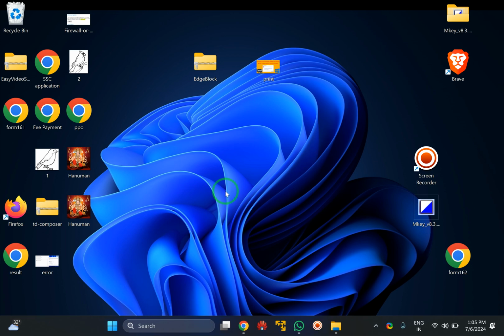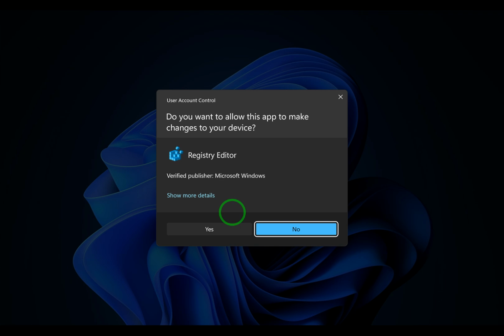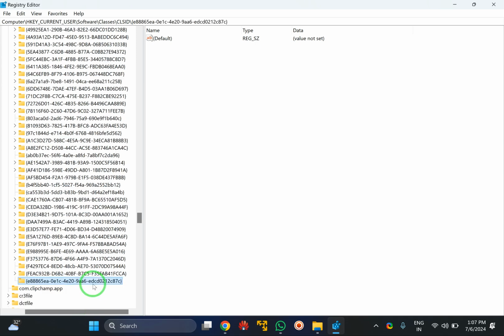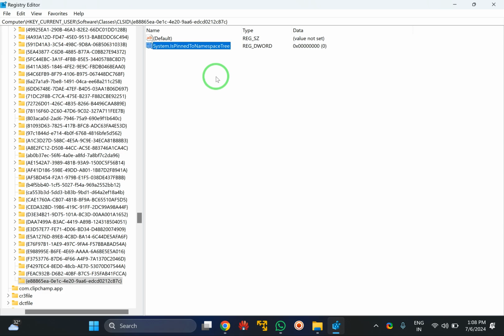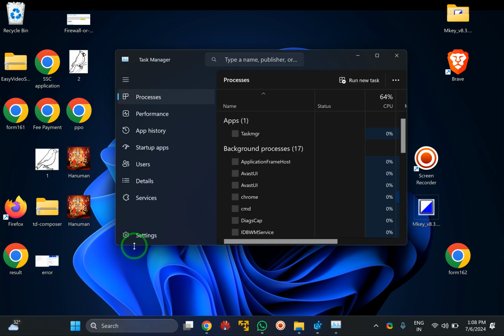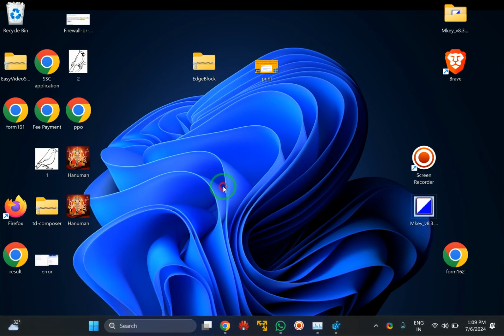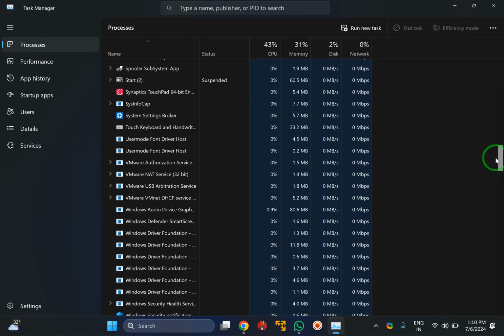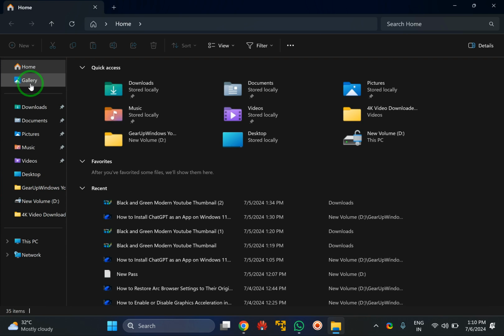How to Remove Gallery Page from File Explorer on Windows 11 | GearUpWindows Tutorial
Title: How to Remove Gallery Page from File Explorer on Windows 11 | Step-by-Step Guide

Description:
Welcome to GearUpWindows! 🎉 In this video, we'll show you how to remove the Gallery Page from File Explorer on Windows 11 using a simple registry tweak. Follow along with our detailed instructions and make your File Explorer clutter-free!

Steps Covered in This Video:
1. Open Registry Editor and navigate to `HKEY_CURRENT_USER\Software\Classes\CLSID`.
2. Right-click the CLSID key, select New, and click on Key.
3. Name the new key `{e88865ea-0e1c-4e20-9aa6-edcd0212c87c}` and press Enter.
4. Right-click the newly created key, select New, and click on the “DWORD (32-bit) Value” option.
5. Name the new DWORD `System.IsPinnedToNamespaceTree` and press Enter.
6. Right-click the newly created DWORD and choose the Modify option.
7. Set the value to 0 and press OK.

🔧 Tools Needed:
- Windows 11 PC
- Registry Editor

Don’t miss out on more Windows tips, tricks, and tutorials!

💬 Have Questions or Feedback? We love hearing from you!